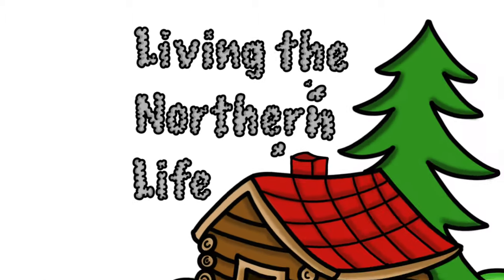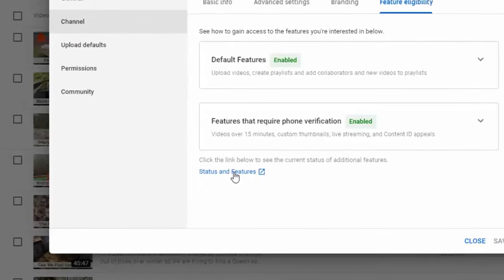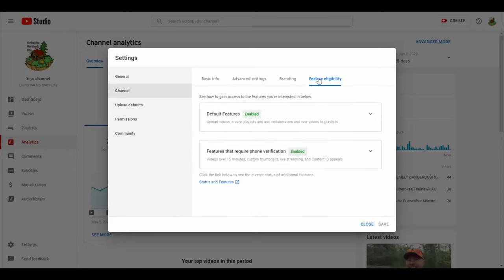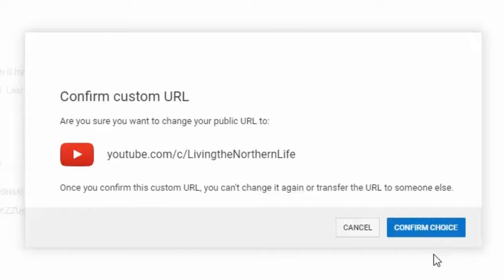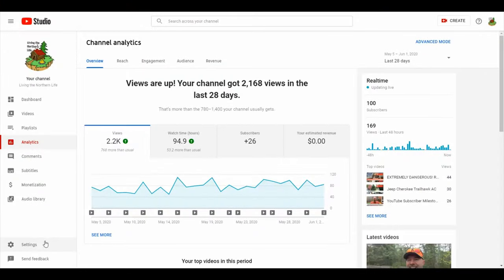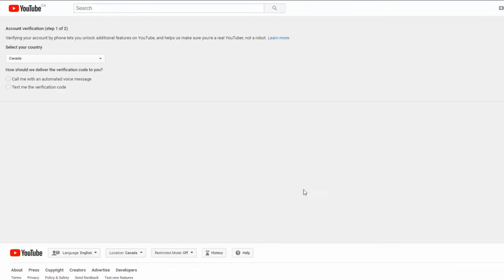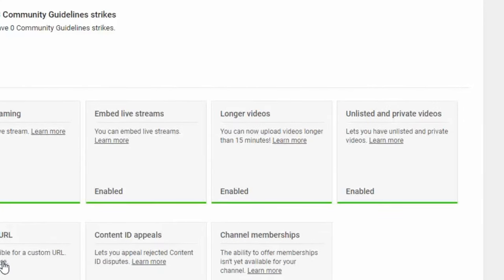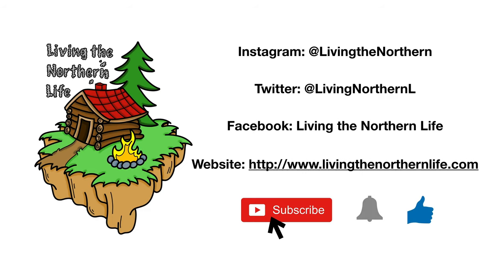YouTube Custom URL and Uploads Longer than 15 Minutes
We can now create our own Custom YouTube URL!
In this video I explain how to create your custom URL after you reach 100 Subscribers.
I have also included how to enable you channel to upload videos that are longer than 15 minutes.
You can do this when you first create your channel so there is no need to wait to enable this feature.
Please leave a comment below if there are any other features that you would like a video about and as always, please leave a thumbs up if you liked this video and please Subscribe so we can hit our next YouTube milestone.

Canadian Links:
Amazon Prime

Books
Learn to Timber Frame
Build a Classic Timber-Framed House: Planning & Design/Traditional Materials/Affordable Methods
Timber Framing for the Rest of Us: A Guide to Contemporary Post and Beam Construction

Tools
Swanson Tool SO107 12-Inch Speed Square
Big Horn Marking Knife
STANLEY FatMax Premium Tape, 35-Feet x 1-1/4-Inch
Ryoba 9-1/2" Double Edge Razor Saw
Milwaukee 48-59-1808 M18 & M12 Rapid Charger
Fiskars Axe And Knife Sharpener
Wood is Good 30oz Mallet

USA Links
Amazon Prime